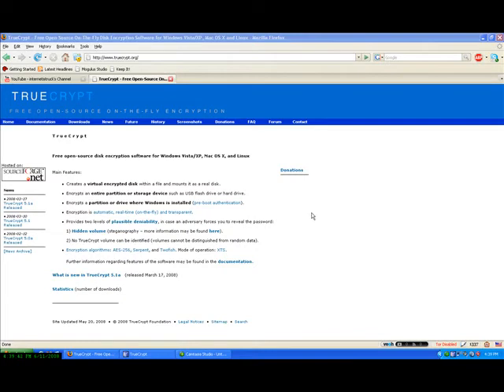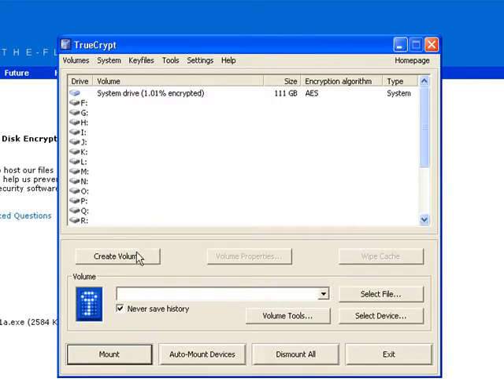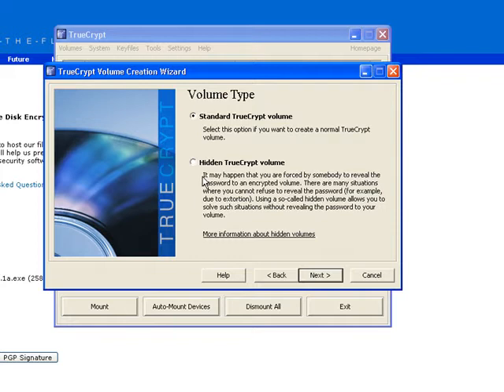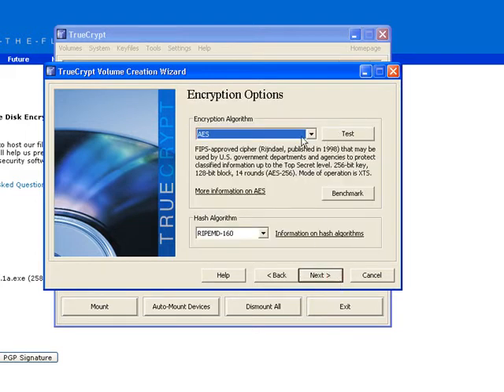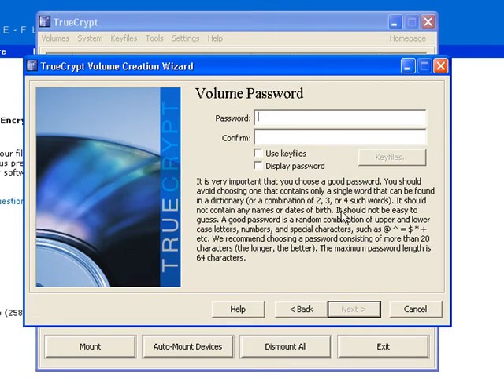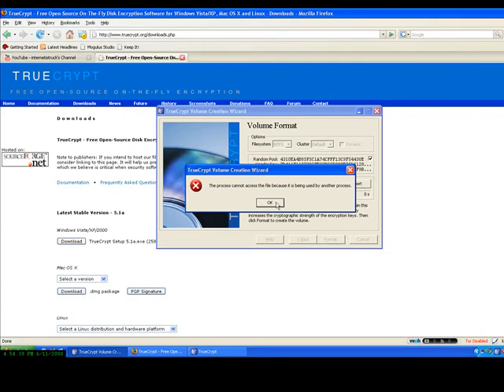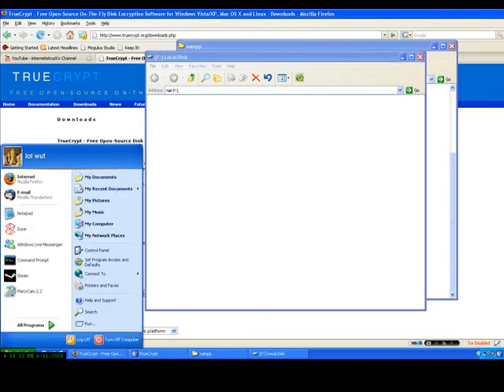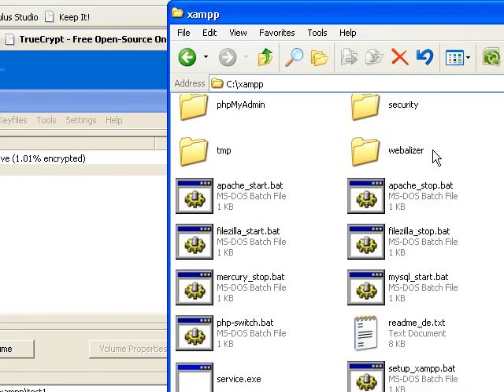Truecrypt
How to install and configure truecrypt for a single encrypted file. Some errors, I apologize for that ahead of time, I might re-record later.